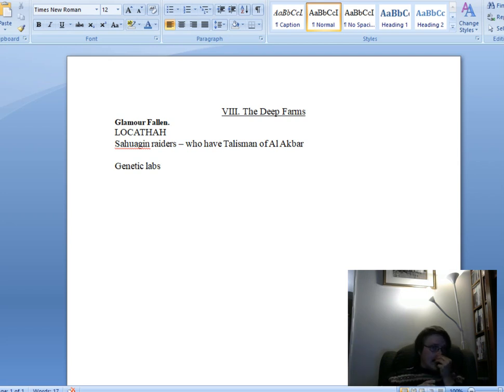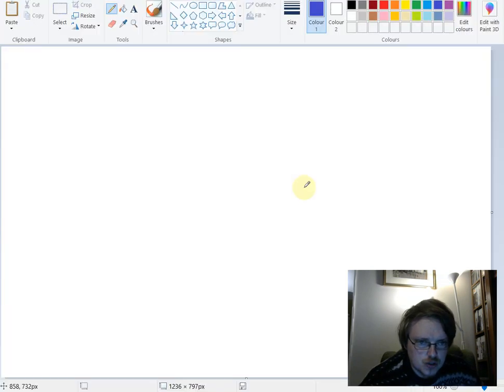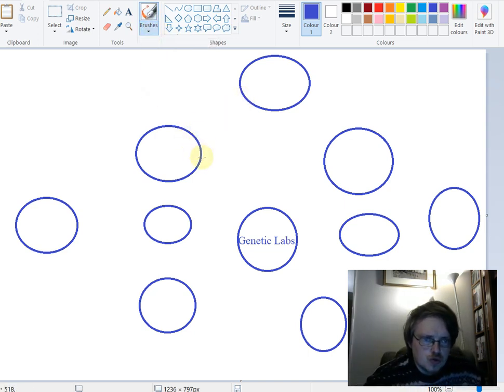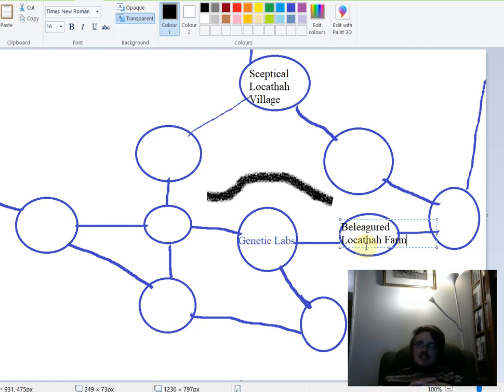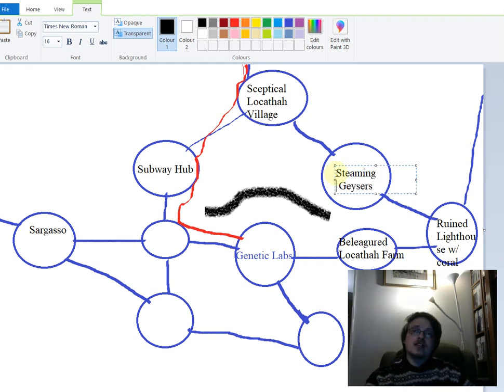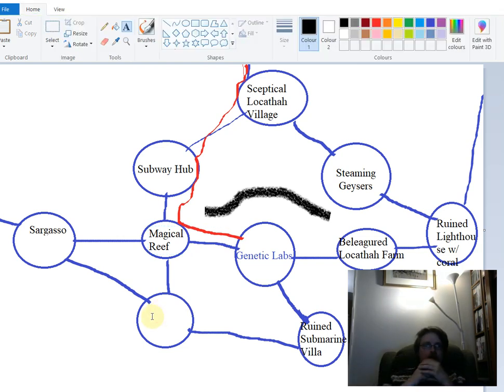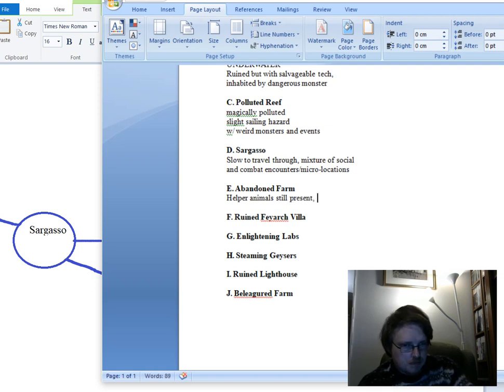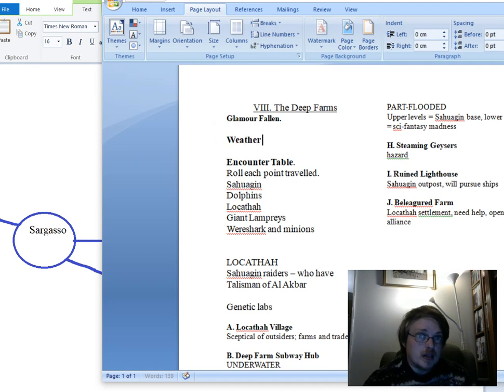How I Design A D&D Wilderness Adventure, Part 1: Sketching the Point Crawl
This time I show how I design wilderness adventures for D&D - sprawling exploration adventures characterised by endurance challenges, extensive searches, and time-pressured quests to dash between locales.

I do this by sketching out the "Deep Farms" of my Grottoes of the Fallen Feyarchy, inhabited by yokel-like Locathah beleagured by Sahuagin raiders. In this part specifically I talk over my theory of wilderness adventures, and then sketch out the Point Crawl map for the adventure.

If you've got any advice or questions, share in the comments!